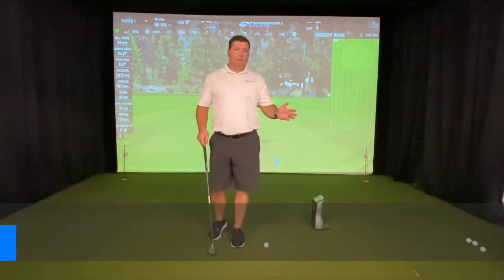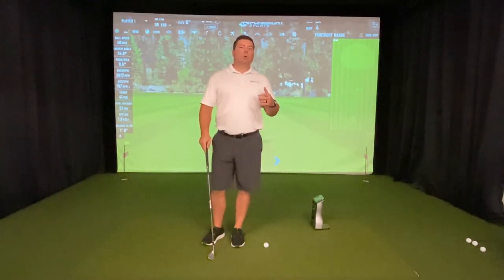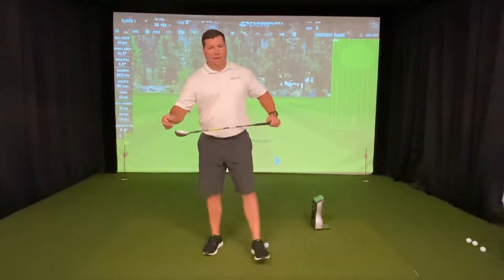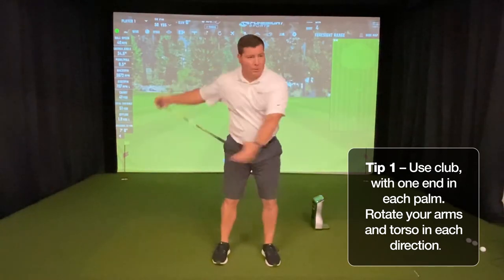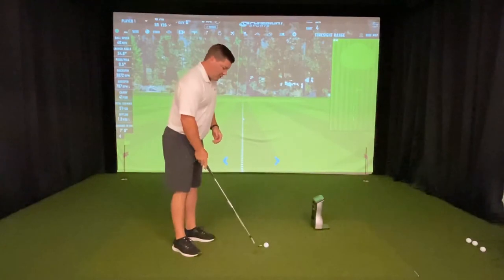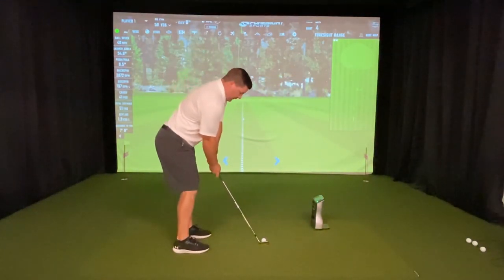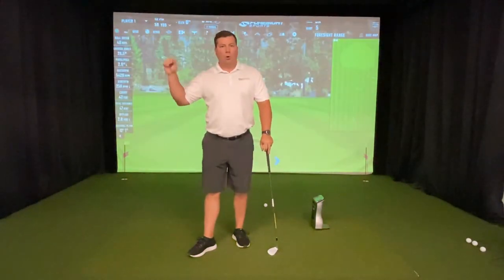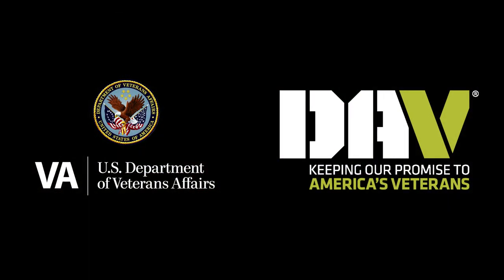Veterans TEE Pro Tip Number One - Warming Up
Welcome to the National Disabled Veterans TEEatHome, presented by U.S. Department of Veterans Affairs and DAV. We are showing Veterans how to stay active, sharpen skills and take it to the greens, right from home. Check out this clip from PGA pro, Austin Kopp. Let's get warmed up!